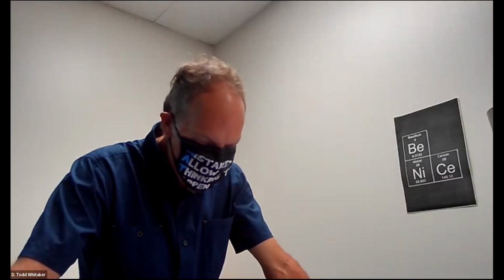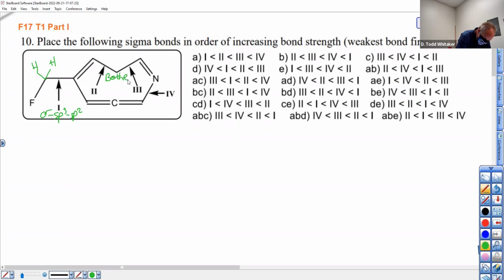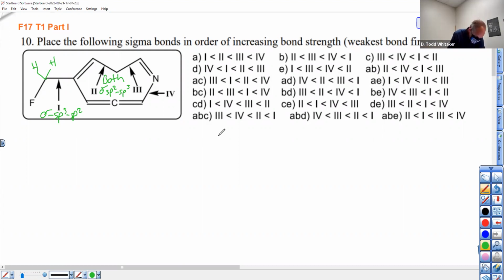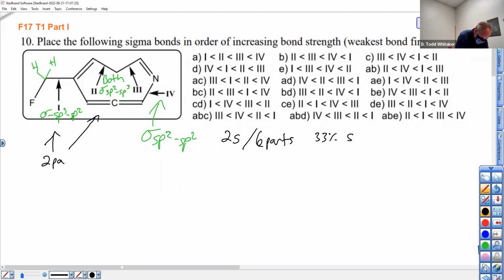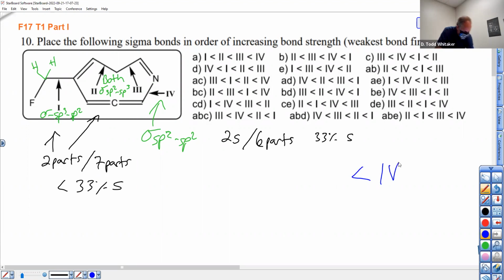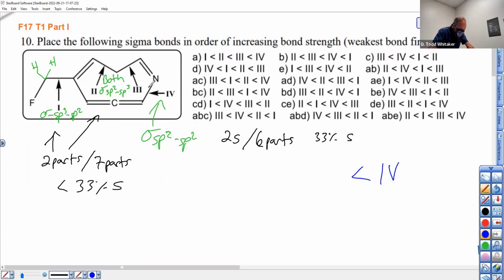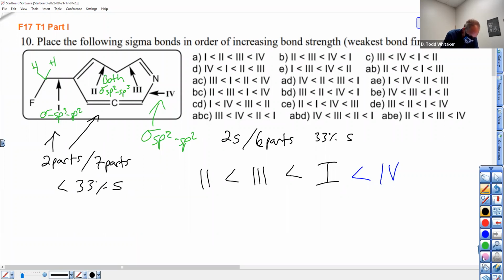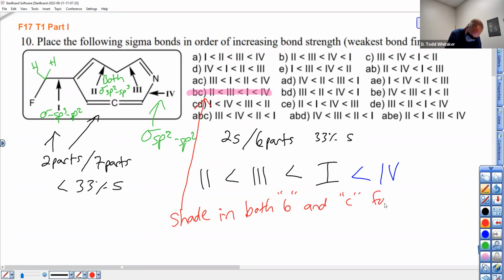c241 F22 L7 Review F17 T1 I 10